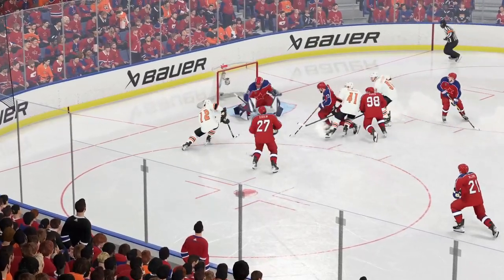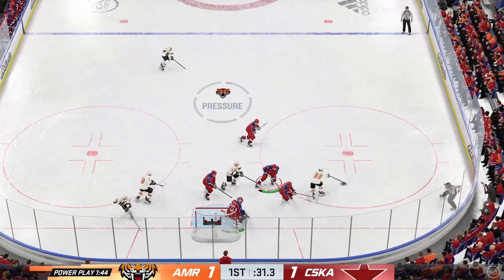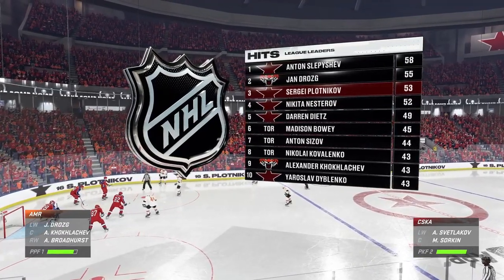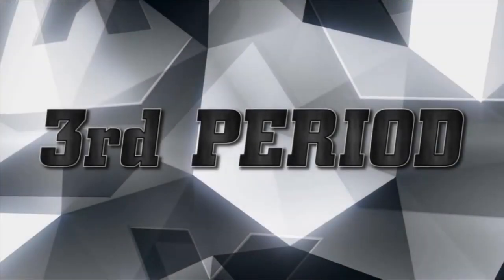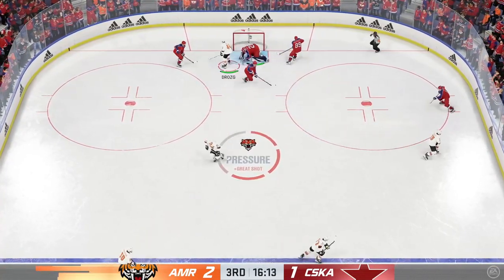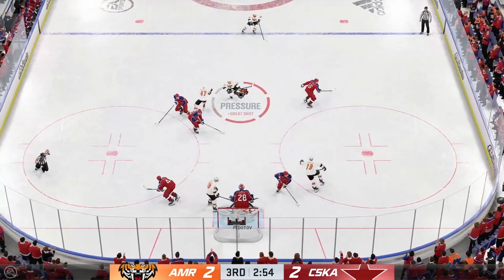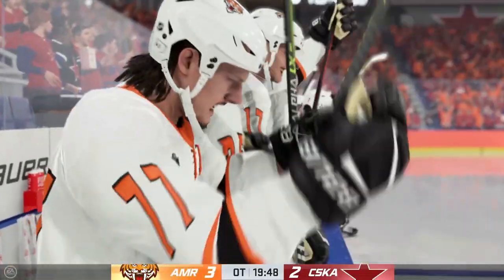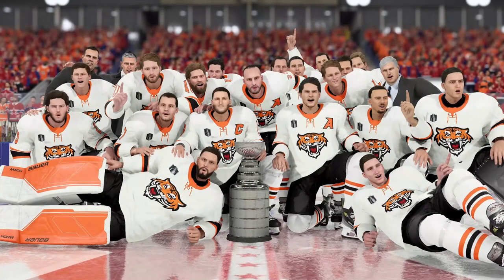KHL - CSKA Moscow vs Amur Khabarovsk - Gagarin Cup Final - Season 2023/24 - NHL 24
KHL - NHL 24 - Season 2023/24 - Vaukie Edition
Gagarin Cup - Playoffs

32 Teams - Custom KHL - Season mode.
All 23 KHL teams and also 8 VHL teams and Dinamo Riga.

KHL roster file available for Xbox Series X - roster sharing
"KHL 24" by Vaukie